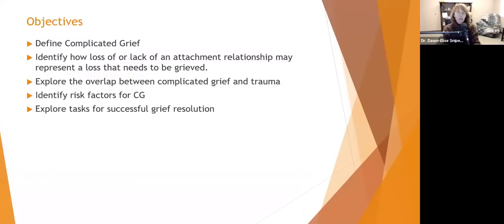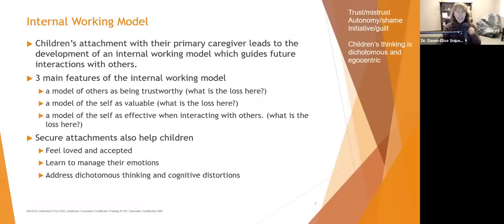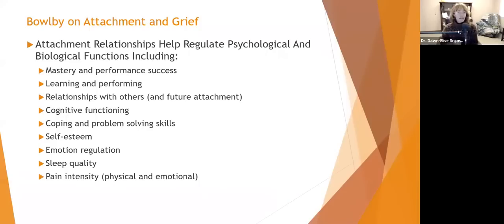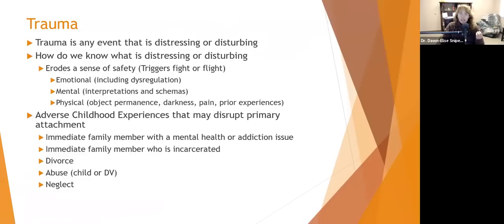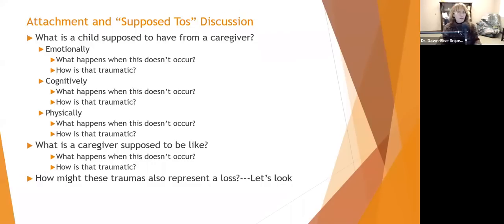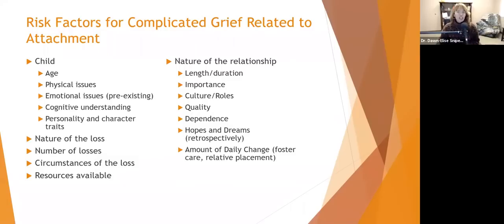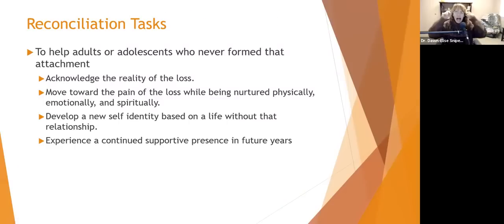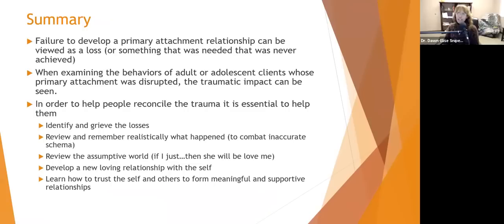Healing from Attachment Issues: Expert Counseling Tips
Healing from Attachment Issues: Expert Counseling Tips  Dr. Dawn-Elise Snipes shares tools for confronting grief and insecure attachment with trauma informed counseling tools. I want to help you understand how these issues are related to each other and provide you with resources to help you address them. If you're dealing with grief or insecure attachment, don't hesitate to reach out for help. Counseling can be a powerful tool to help you cope with your feelings and cope with your life. In this video, I'm sharing with you some of the resources I use when I work with clients, so you can find the best counseling solution for you.
Dr. Dawn-Elise Snipes is a Licensed Professional Counselor and Qualified Clinical Supervisor.  She received her PhD in Mental Health Counseling from the University of Florida in 2002.  In addition to being a practicing clinician, she has provided training to counselors, social workers, nurses and case managers internationally since 2006 through AllCEUs.com

Chapters:
00:00:00 - Introduction to Complicated Grief and Attachment
00:05:12 - The Importance of Attachment and Trust in Early Childhood Development
00:10:18 - The Importance of Secure Attachment
00:15:28 - The Importance of Attachment Relationships
00:20:22 - The Impact of Loss on Attachment
00:25:23 - Traumatic Triggers and Adverse Childhood Experiences
00:30:08 - The Importance of Responsive Caregivers and Emotional Support
00:35:10 - The Devastating Impact of Caregiver Loss on Children
00:40:07 - Factors Affecting the Impact of Loss and Trauma
00:45:32 - Effects of Trauma and Complicated Grief
00:50:39 - Helping Children and Adults with Attachment Issues
00:55:28 - Reconciling Trauma from Disrupted Attachments
01:00:23 - Developing a Loving Relationship with the Self